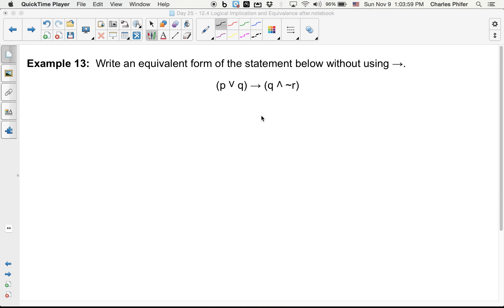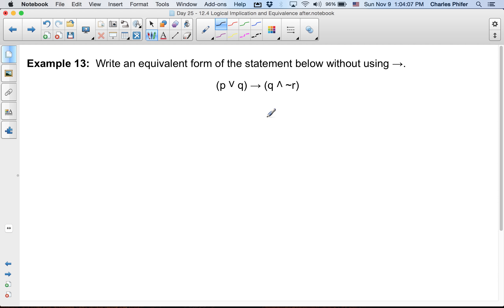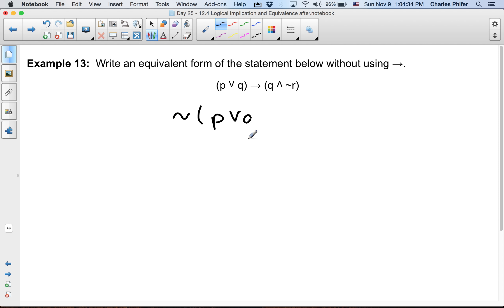Finite Math Day 25 - 12.4 Logical Implication and Equivalence 9 of 9